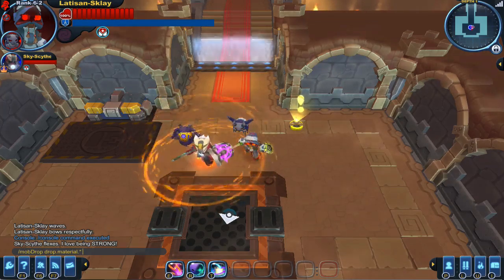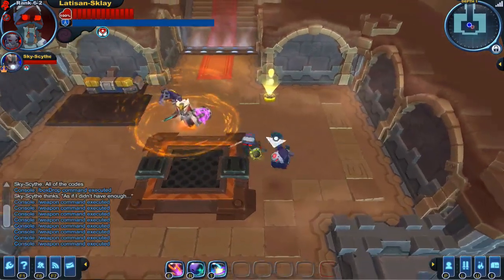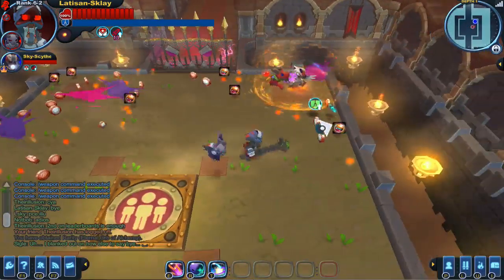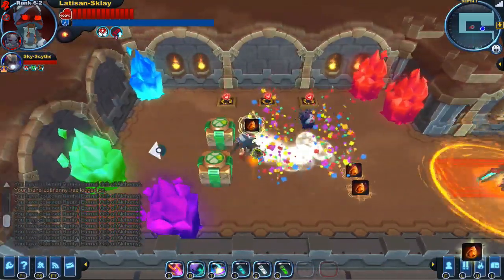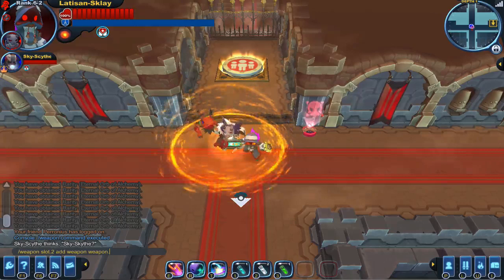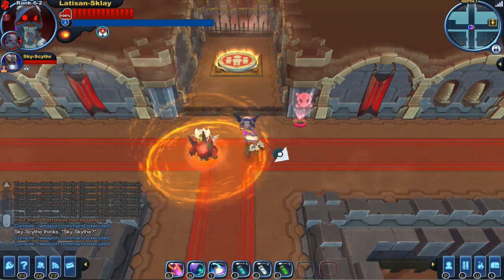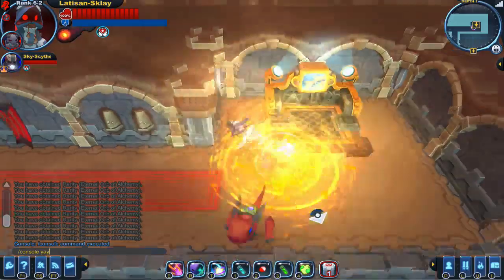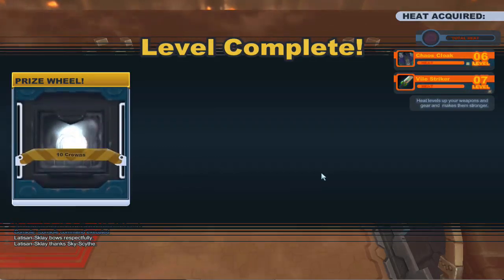APRIL FOOLS - Easiest, Fastest Way to Get Orbs of Alchemy [Spiral Knights]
Along with the Spiral Knight's undeclared April Fools update (monsters talk, etc.), Spiral Knights brought a couple of other secret features as well.
This video features the NEW console commands as well as NEW status UVs!

This video is an April Fools joke. Tune into the Arsenal Podcast Episode 74 to hear how we did it!

The console commands we use in the video, in case you want to use them also:

Thanks, Sky-Scythe, for helping me demonstrate this update!

Give feedback and suggest runs and challenges for us to do in the comments.